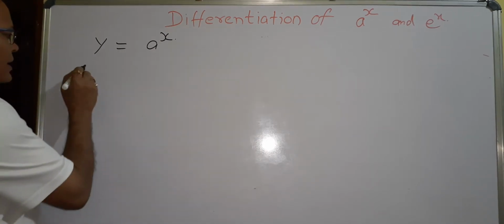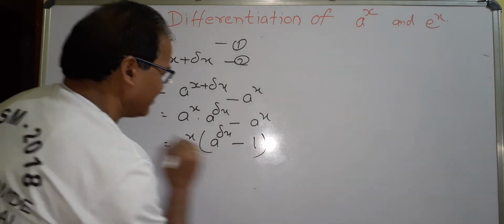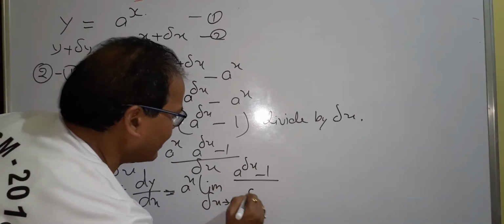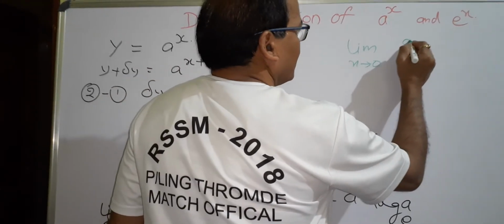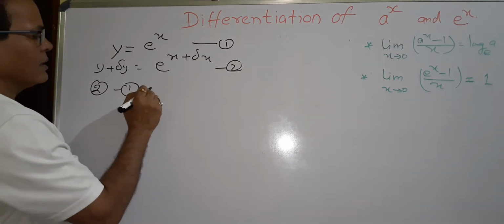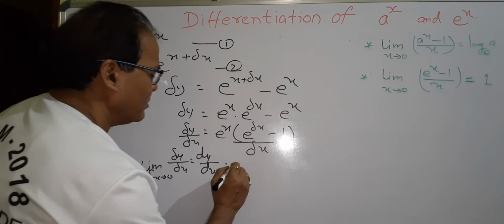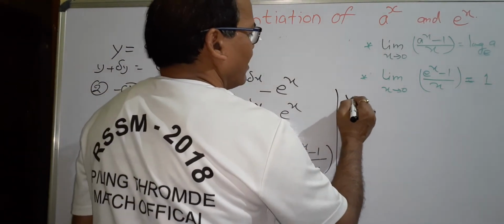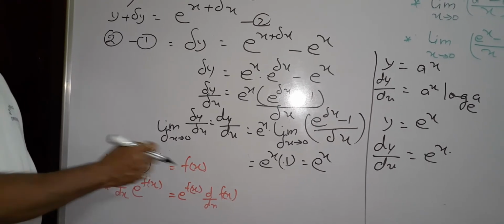Differentiation of (a)^x and e^x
Different from the first principle